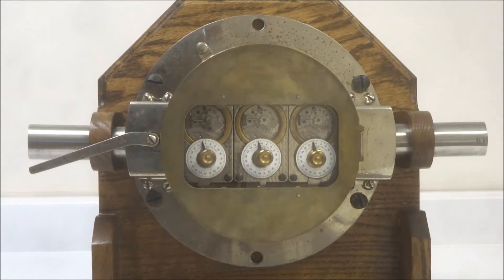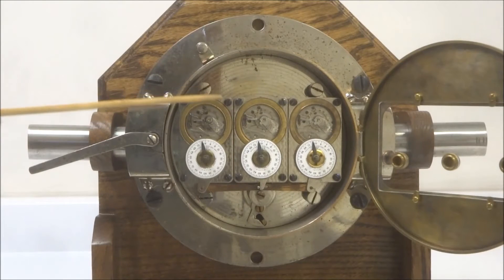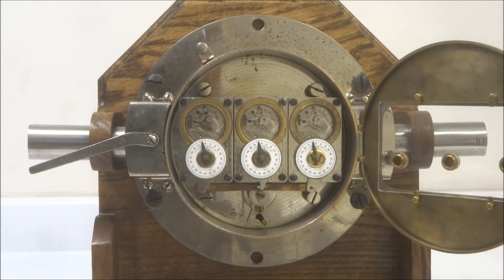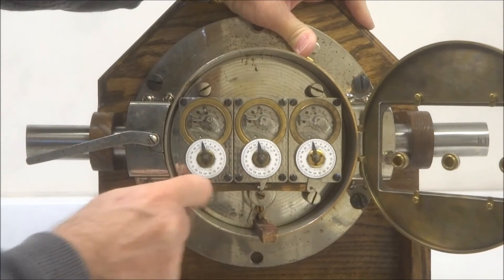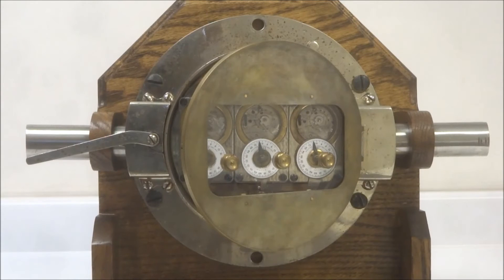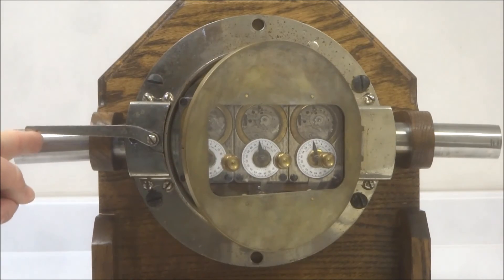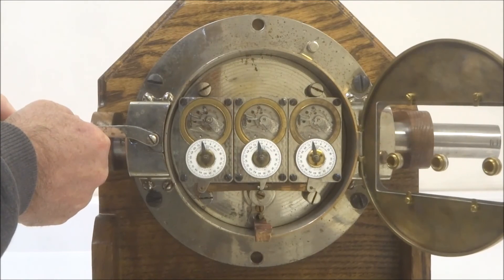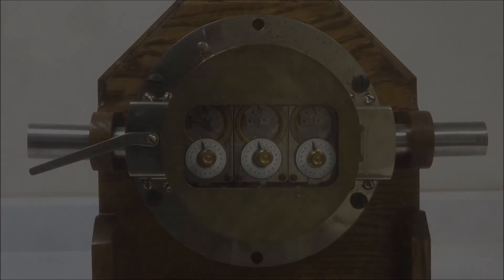Consolidated Dalton Automatic Time Lock, c. 1905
This video is a demonstration of a Consolidated time lock under a patent issued to the firm's employee Harry Dalton in 1904, the time lock dates from 1905. Here the automatic bolt motor is actuated. Automatic bolt motors were basically large springs that would move the bolts which secured the door after the safe door was closed and then retract the bolts when the time lock winds down to the pre-arranged opening time. This eliminates the need for an exterior opening through the door for a spindle to actuate the bolts and can also eliminate the need for a combination lock if the owner knows he will always be present when the time locks allow the bolts to retract. The obvious advantage to this is a solid door with no openings for a safe cracker to access. The disadvantage is the additional cost, complexity and possibility of something going wrong with the system.